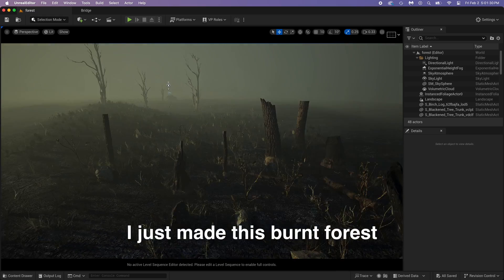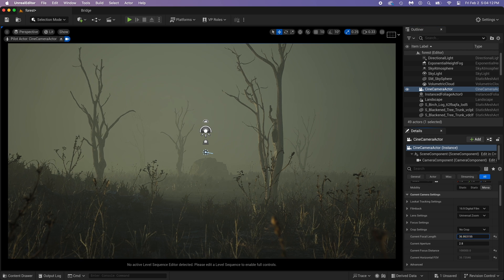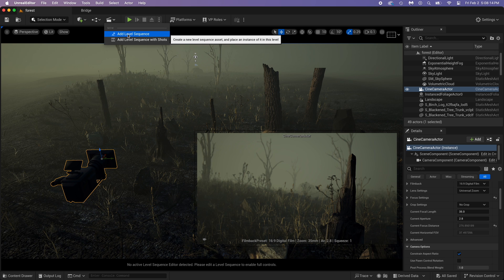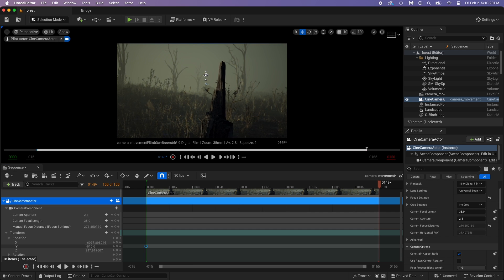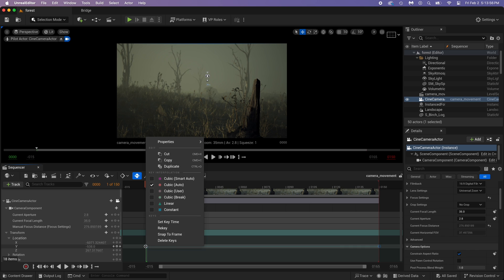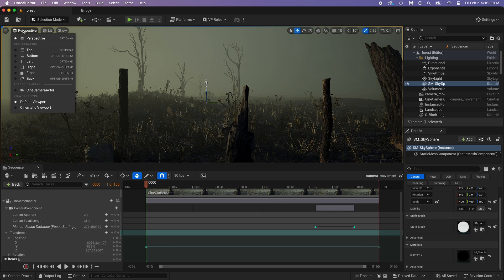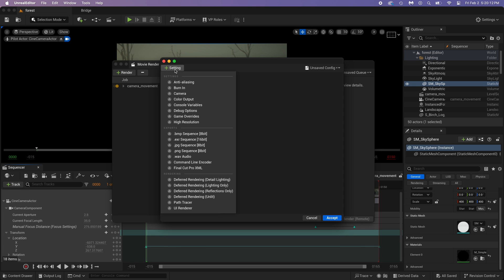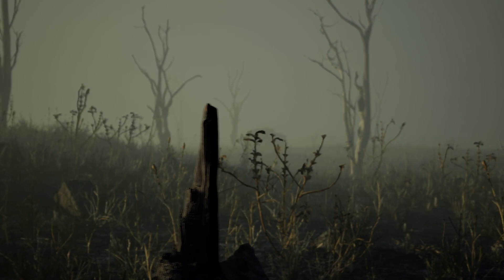How to Add and Animate a Camera in Unreal Engine 5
In this Unreal Engine 5 tutorial, I show step by step how to add a camera, animate it, then export the video.

Share your progress and ask any questions in 3D Artist Cafe on Discord